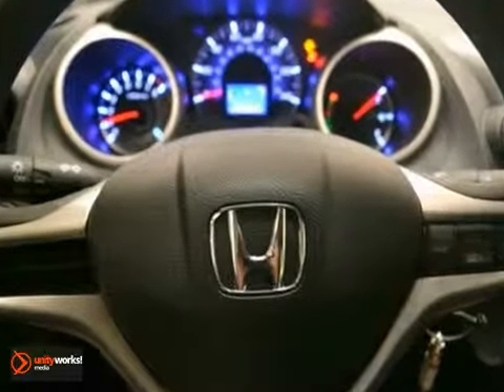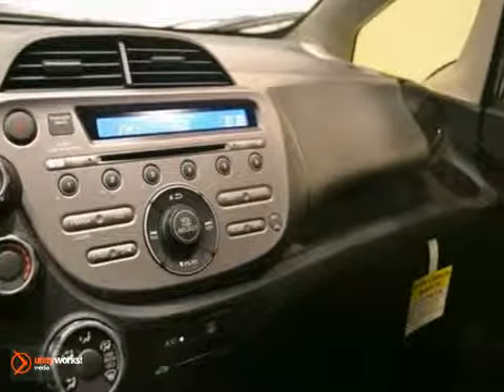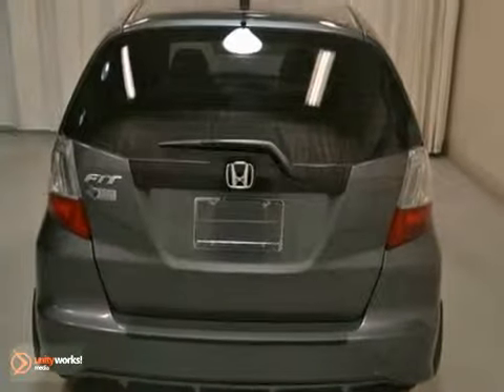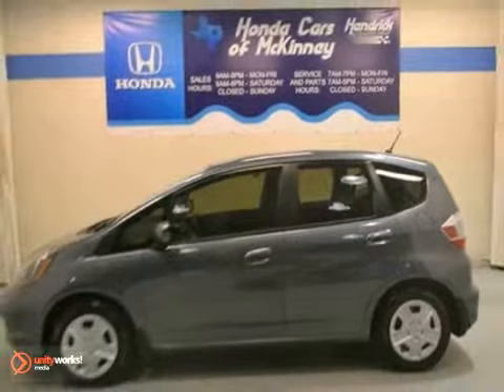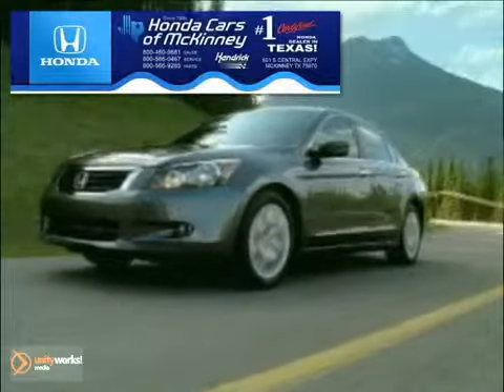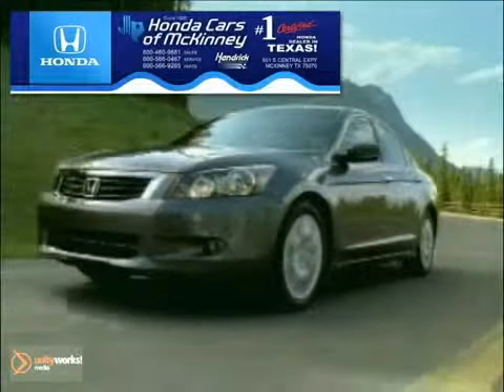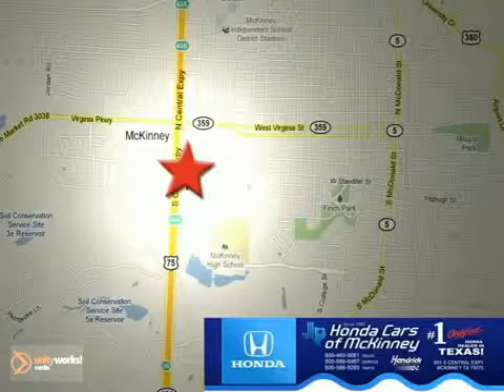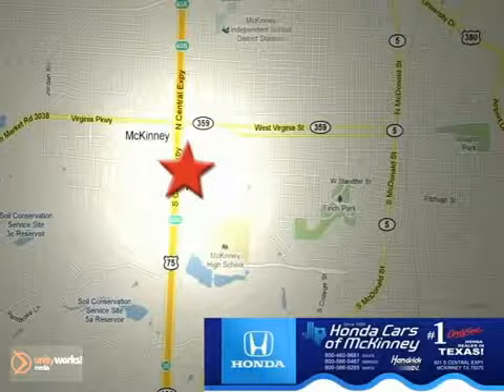2012 Honda Fit CC041345 in Dallas TX McKinney, TX - SOLD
SOLD - If you are looking for real value on a great new car, Honda Cars Of McKinney invites you to call and make an appointment to view this 2012 Honda Fit, stock# CC041345. We are conveniently located near Dallas TX McKinney, TX and known for our great selection, reliability and quality. Call to take a look at this 2012 Honda Fit today.

601 S Central Expy
Dallas TX McKinney TX, 75070